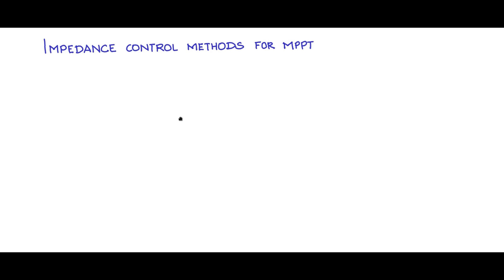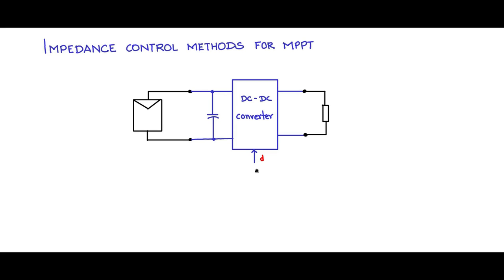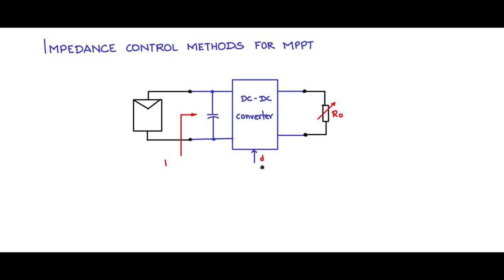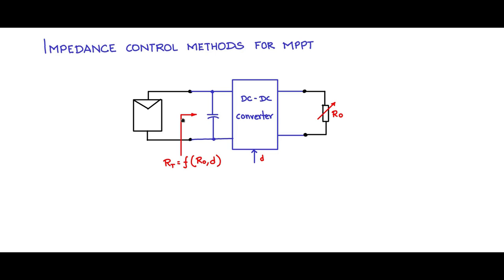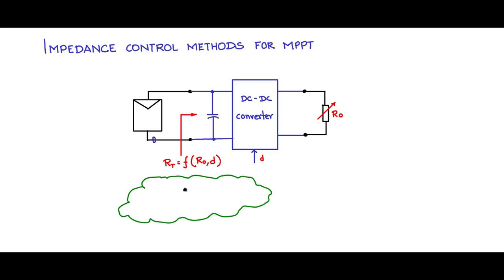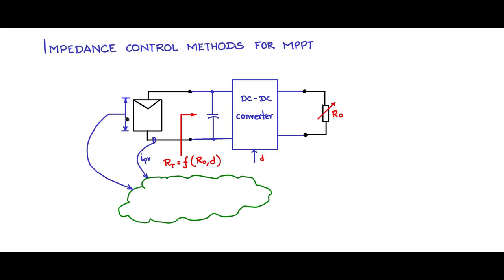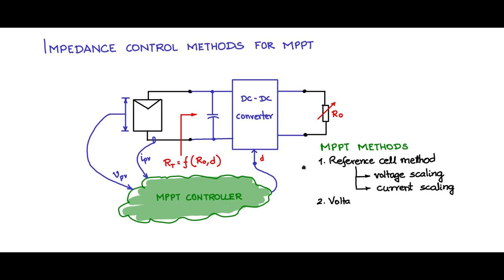Impedance control methods